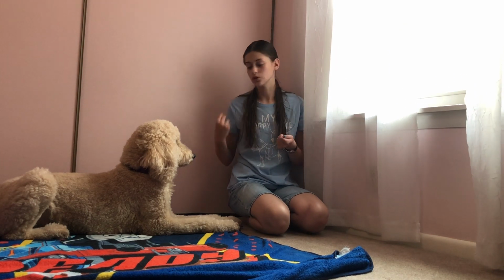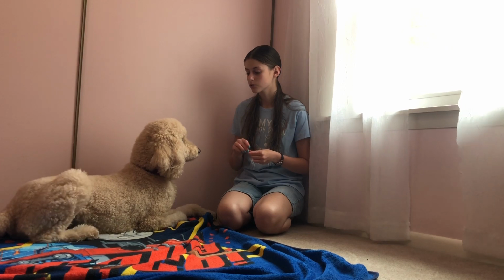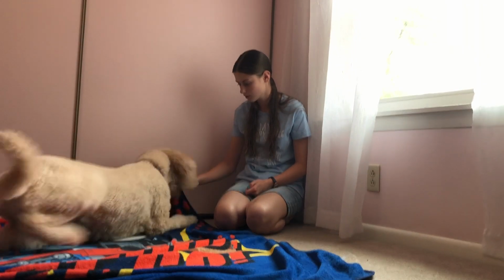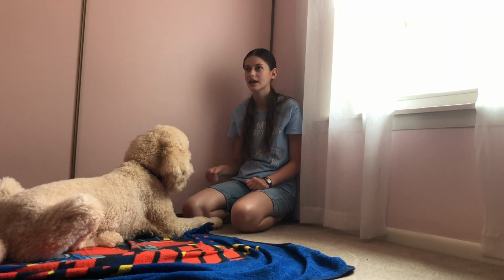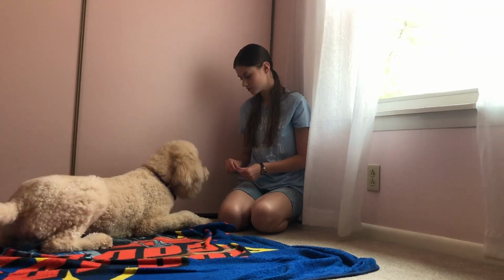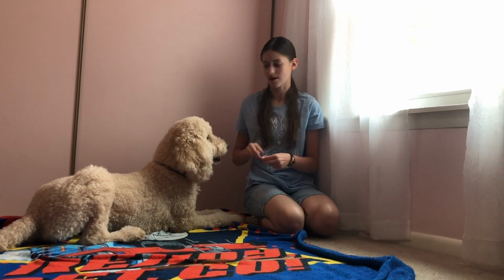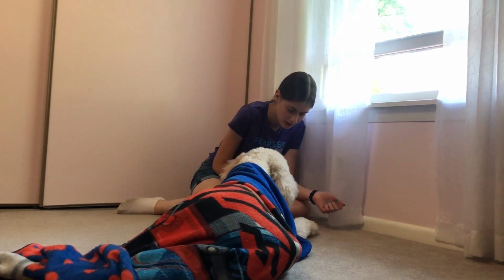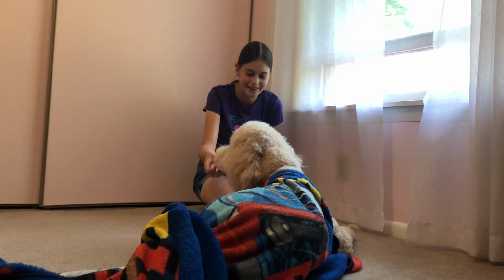How to Teach Your Dog to Roll Up in a Blanket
In today’s video, Resa and I are going to show you how to teach your dog a very cute trick— Roll-Up! This has been one of Resa’s favorite tricks to learn and is definitely a fun one!

Senior Dog Safe: Yes
Puppy Safe: Yes

Thank you so much again and remember… always have fun with your dog!!!